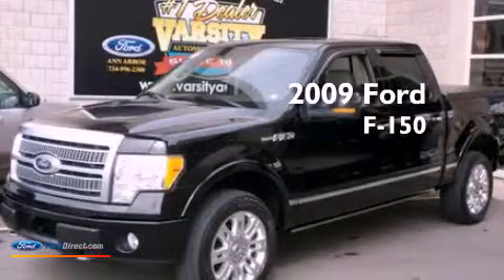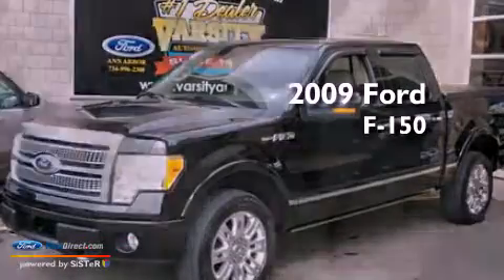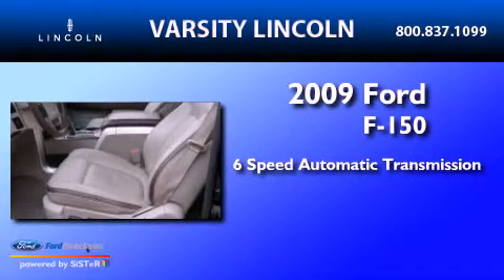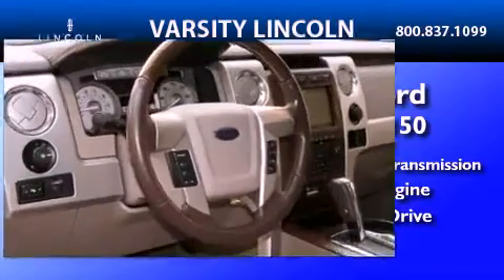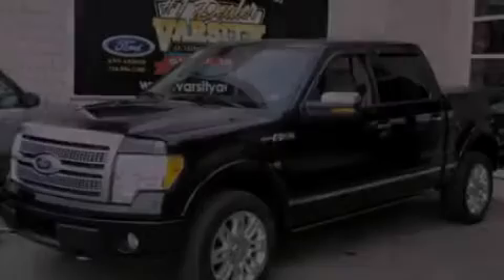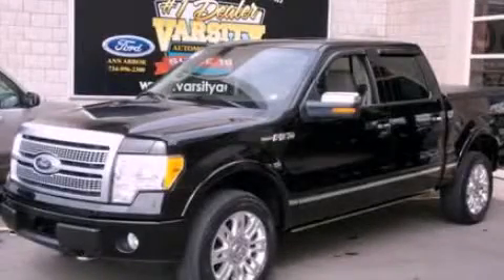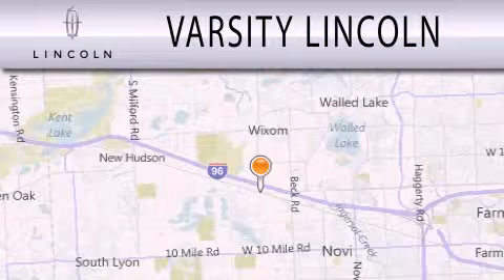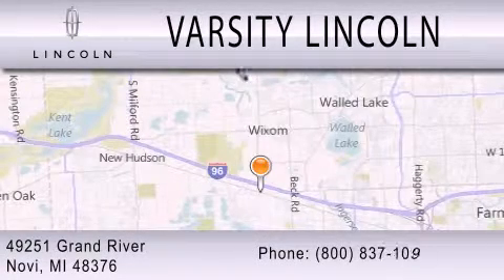2009 FORD F-150 MI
Year : 2009
 Make : FORD
 Model : F-150
 Engine : 5.4L V8
 Trans . : AUTO 6SPD

 Miles : 34,421

 Stock : 33659